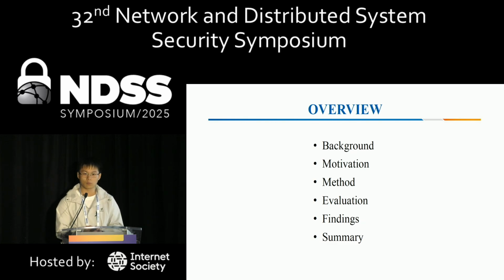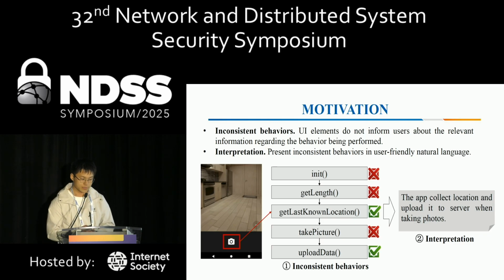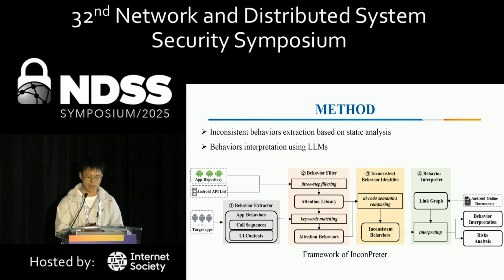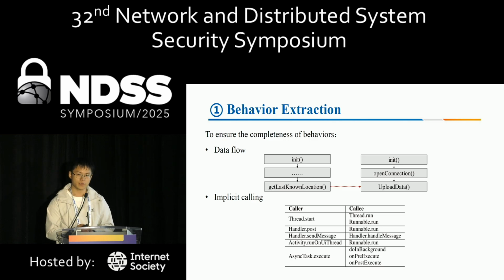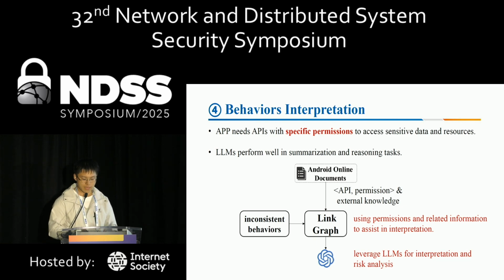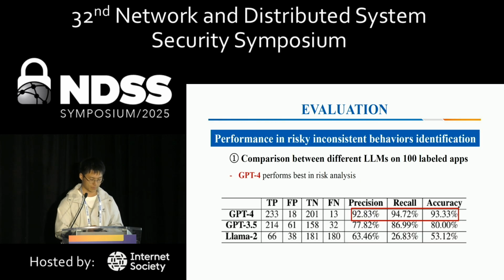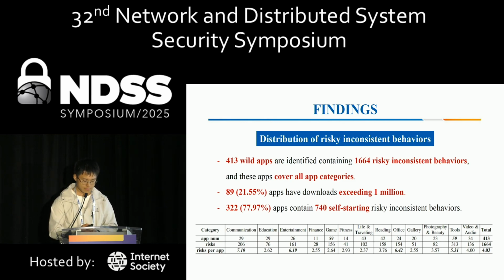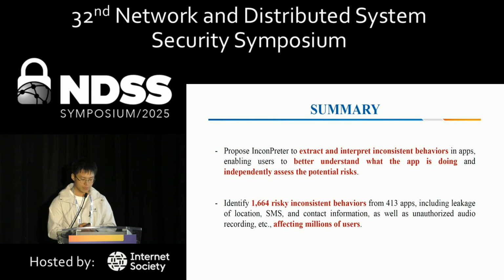NDSS 2025 - Detecting and Interpreting Inconsistencies in App Behaviors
SESSION
Session 3C: Mobile Security

PAPER
What’s Done Is Not What’s Claimed: Detecting and Interpreting Inconsistencies in App Behaviors
The widespread use of mobile apps meets user needs but also raises security concerns. Current security analysis methods often fall short in addressing user concerns as they do not parse app behavior from the user's standpoint, leading to users not fully understanding the risks within the apps and unknowingly exposing themselves to privacy breaches. On one hand, their analysis and results are usually presented at the code level, which may not be comprehensible to users. On the other hand, they neglect to account for the users' perceptions of the app behavior. In this paper, we aim to extract user-related behaviors from apps and explain them to users in a comprehensible natural language form, enabling users to perceive the gap between their expectations and the app's actual behavior, and assess the risks within the inconsistencies independently. Through experiments, our tool emph{InconPreter} is shown to effectively extract inconsistent behaviors from apps and provide accurate and reasonable explanations. InconPreter achieves an inconsistency identification precision of 94.89% on our labeled dataset, and a risk analysis accuracy of 94.56% on widely used Android malware datasets. When applied to real-world (wild) apps, InconPreter identifies 1,664 risky inconsistent behaviors from 413 apps out of 10,878 apps crawled from Google Play, including the leakage of location, SMS, and contact information, as well as unauthorized audio recording, etc., potentially affecting millions of users. Moreover, InconPreter can detect some behaviors that are not identified by previous tools, such as unauthorized location disclosure in various scenarios (e.g. taking photos, chatting, and enabling mobile hotspots, etc.). We conduct a thorough analysis of the discovered behaviors to deepen the understanding of inconsistent behaviors, thereby helping users better manage their privacy and providing insights for privacy design in further app development.

AUTHORS
Chang Yue (Institute of Information Engineering, Chinese Academy of Sciences, Beijing, China), Kai Chen (Institute of Information Engineering, Chinese Academy of Sciences, Beijing, China), Zhixiu Guo (Institute of Information Engineering, Chinese Academy of Sciences, Beijing, China), Jun Dai, Xiaoyan Sun (Department of Computer Science, Worcester Polytechnic Institute), Yi Yang (Institute of Information Engineering, Chinese Academy of Sciences, Beijing, China)